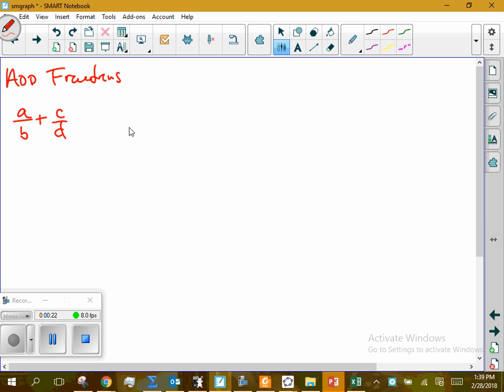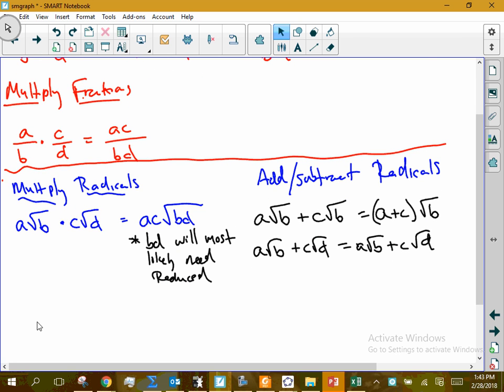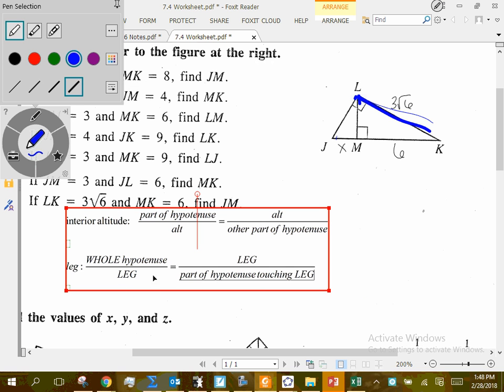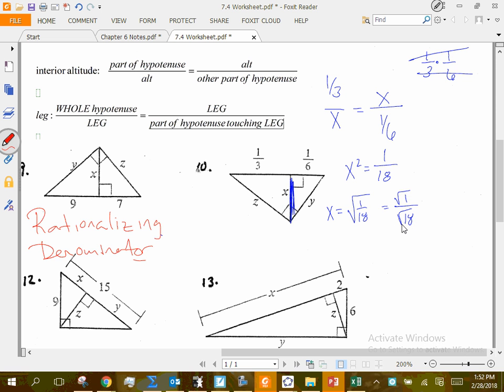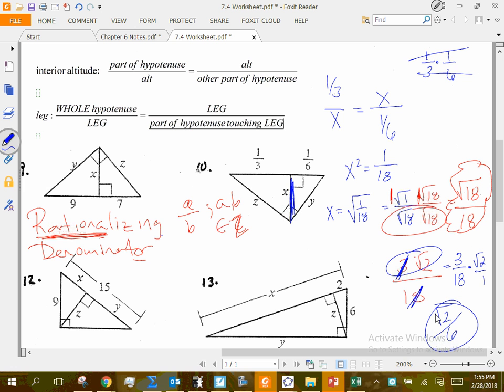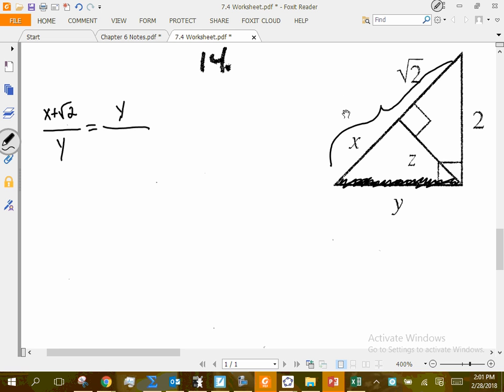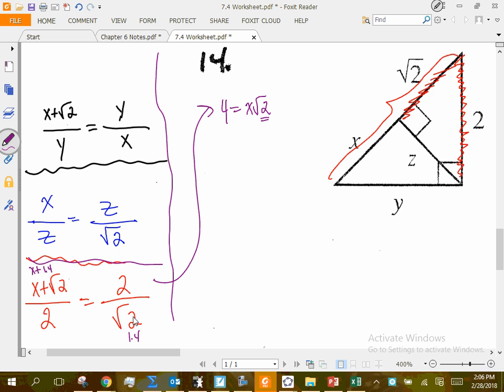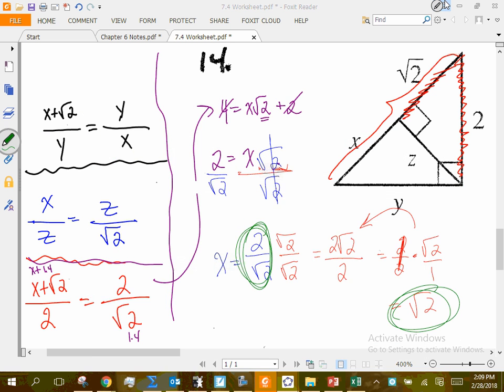7 4 wks 3